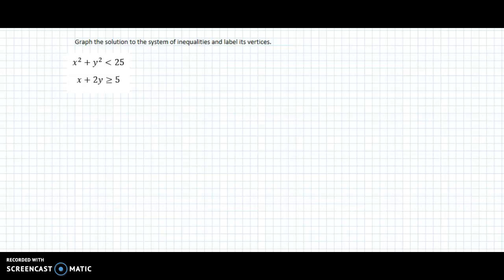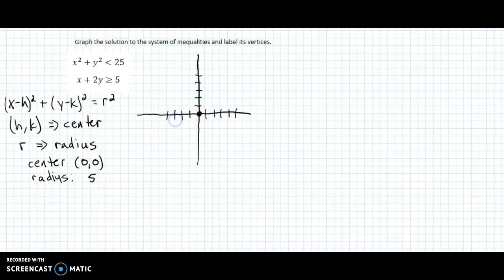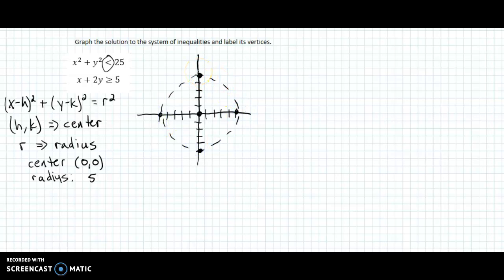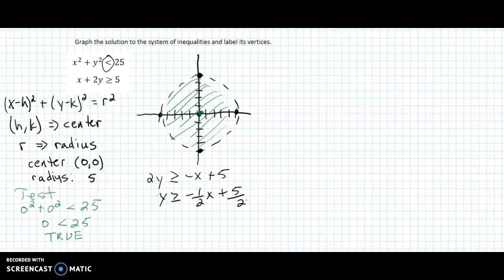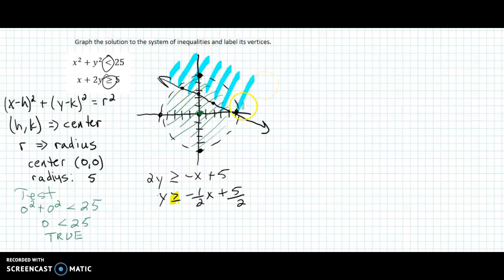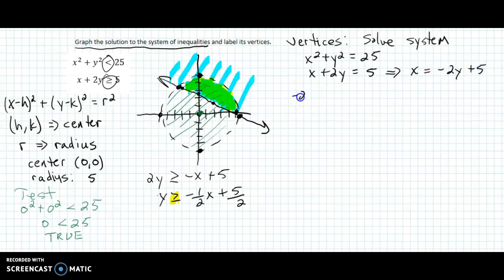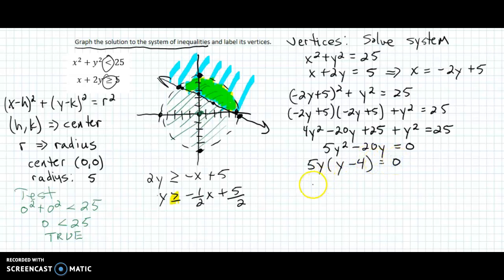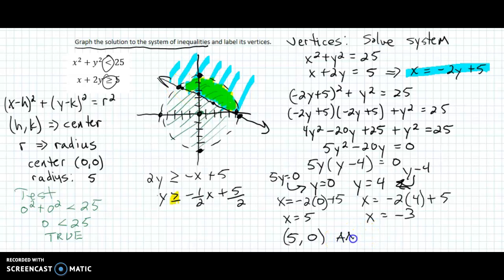Graphing Nonlinear Systems of Inequalities